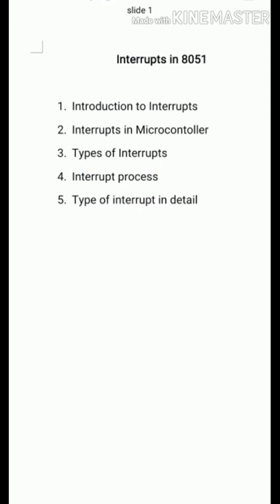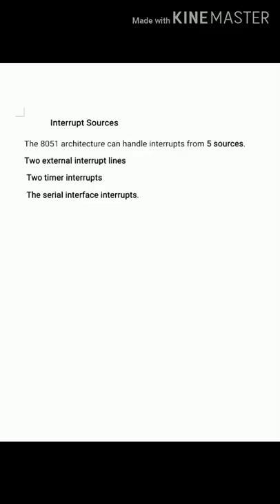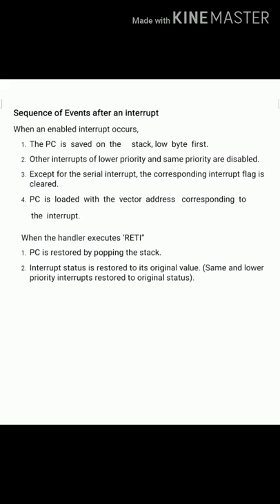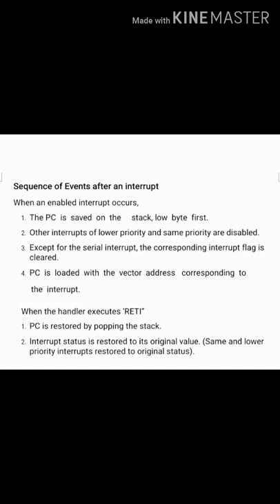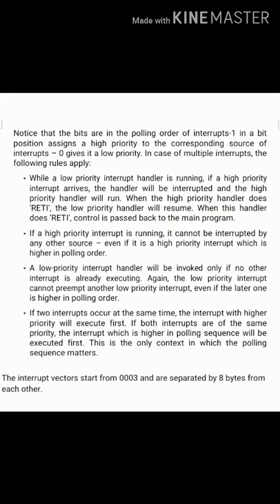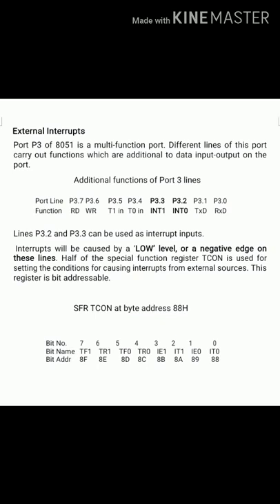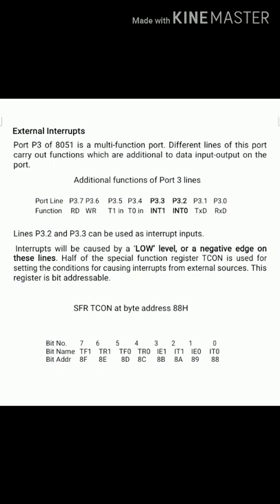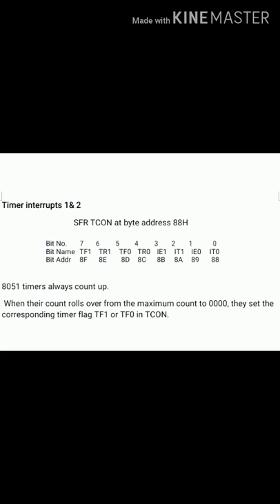Interrupts in 8051 by prof Tejas K R